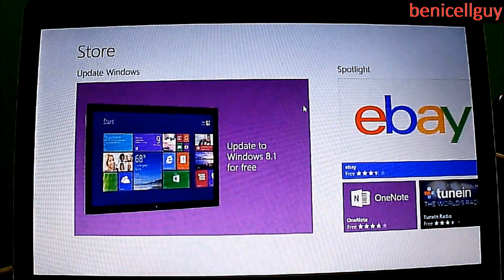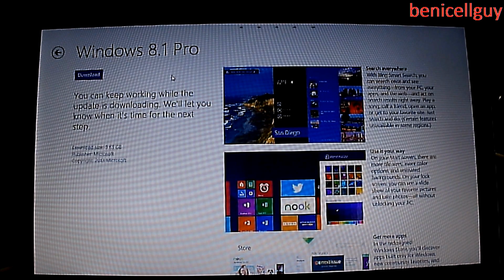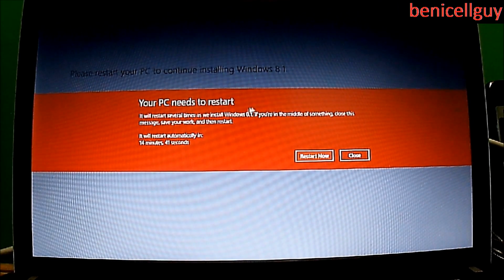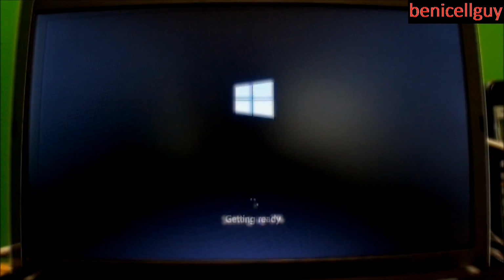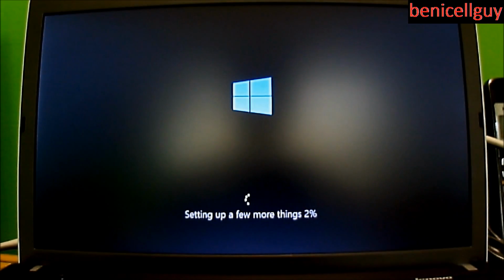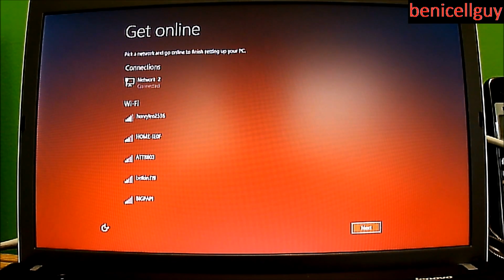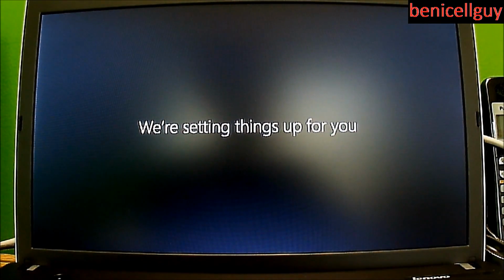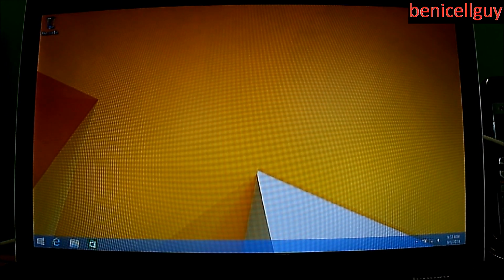Upgrading Windows 8 to 8.1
Windows 8 is a great operating system when it comes to providing a mobile user interface on a desktop. However, you may also want to add more functionality. You can do this by upgrading to Windows 8.1. In fact, this is a free update even though it is a separate operating system. How do you upgrade to Windows 8.1? Stick around and find out.